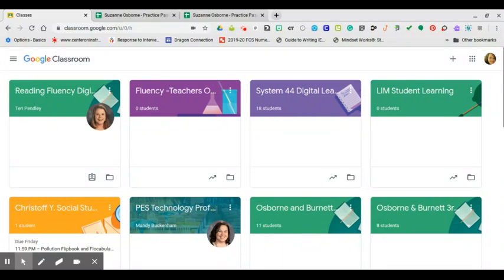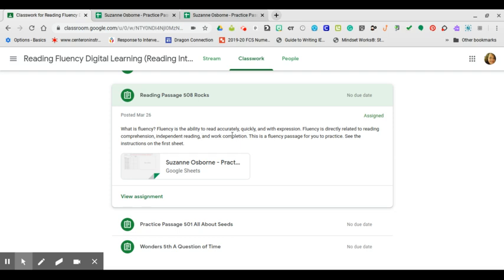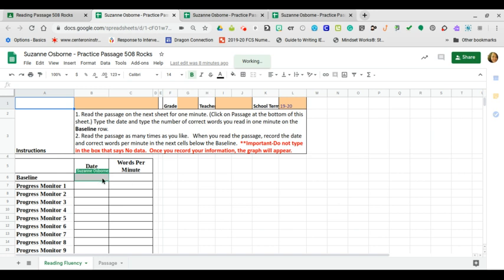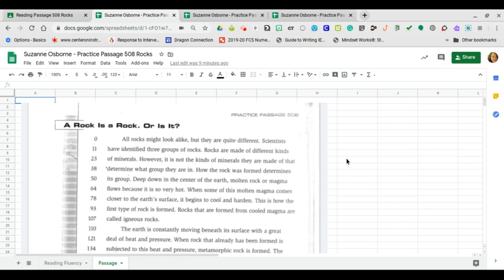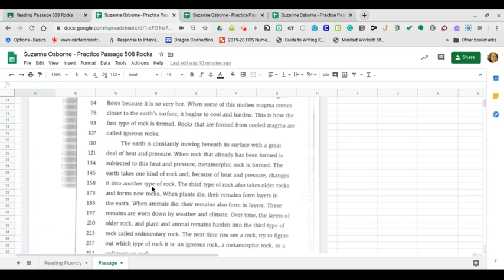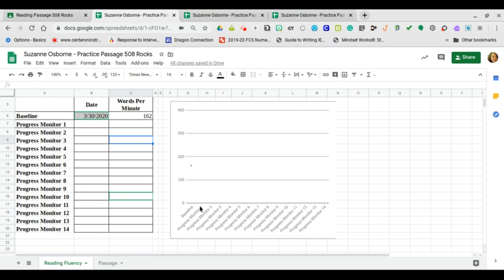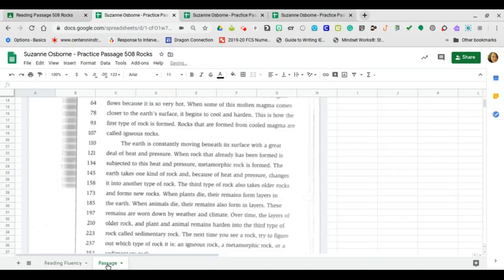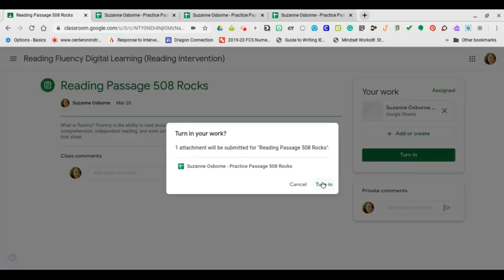Reading Fluency Digital Assignment Instructions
Instructions for the digital fluency assignments.